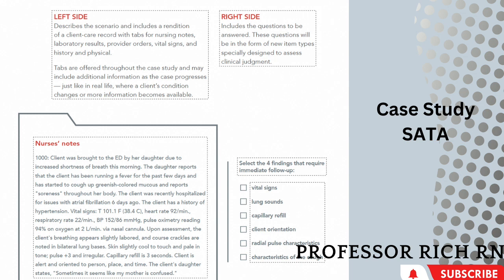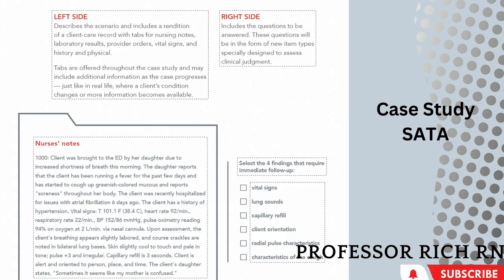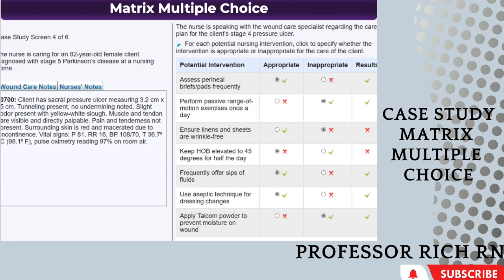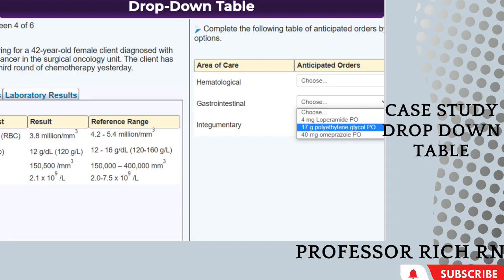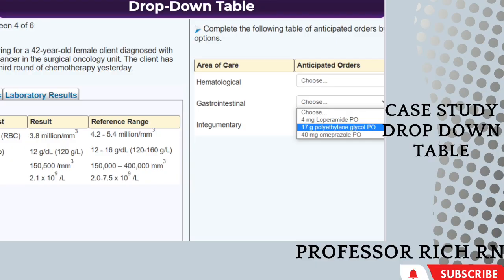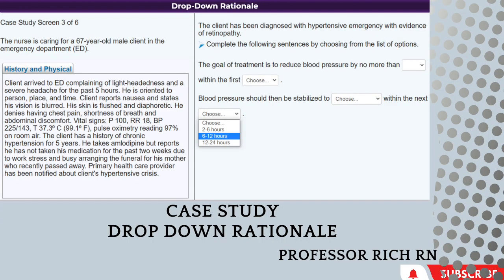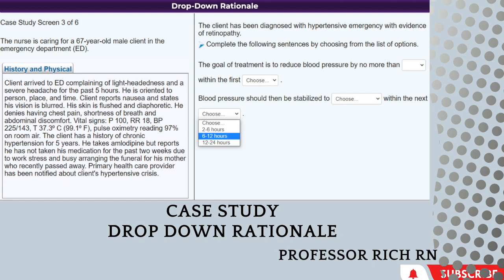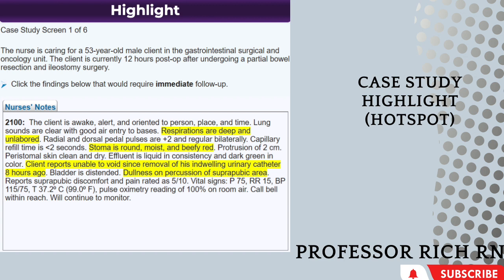The Shocking Truth About the NGN: Prepare for New NCLEX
Professor Rich RN goes over the new Next generation NCLEX (NGN). Professor Rich goes over multiple case study item types that you might encounter. These include SATA (select all that apply), Case study matrix multiple choice, case study drop down table, case study select all multiple responses, case study drop down rationales, and case study highlight or hotspots.  Be prepared for the new exam starting in April 2023 for both RN and PN nurses.

Resources were used ATI, PN RN test plans. Credit given to those.